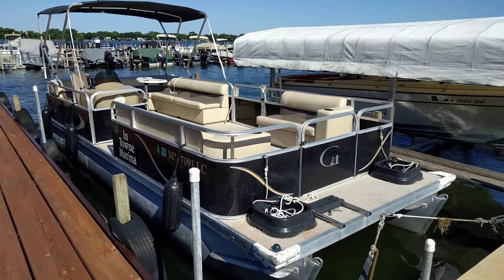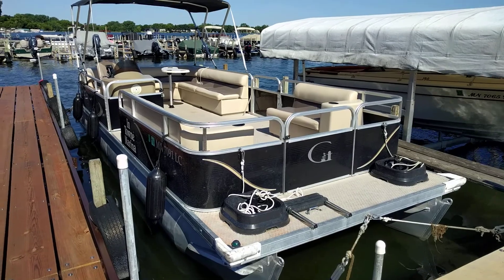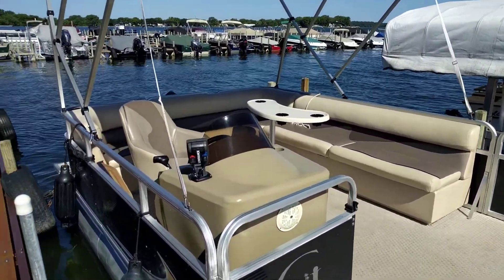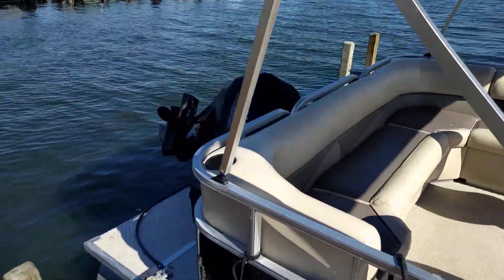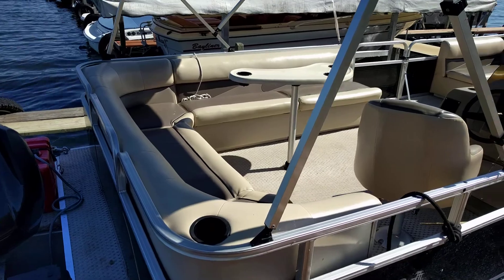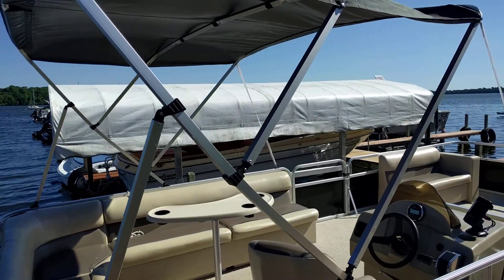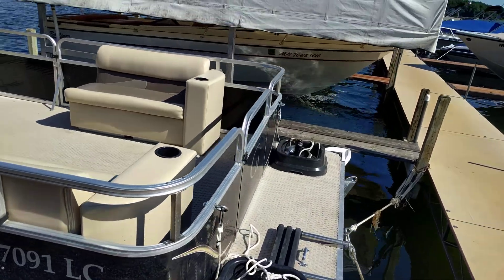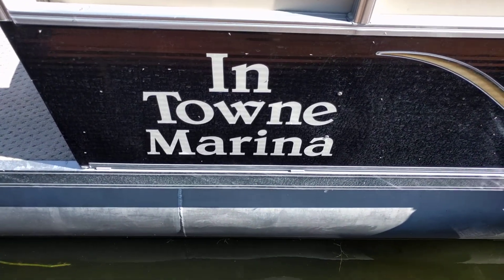24' Grand Island Rental Pontoon at In Towne Marina